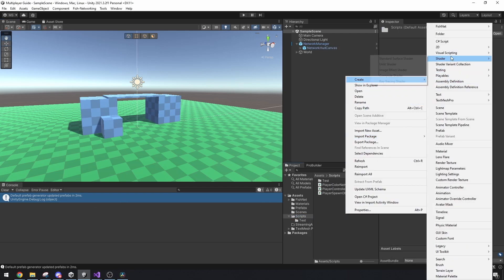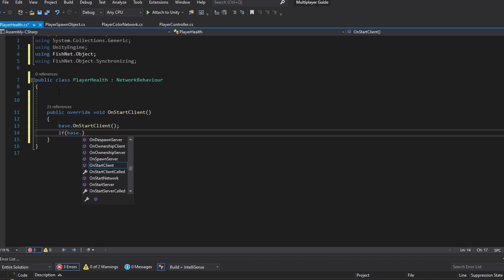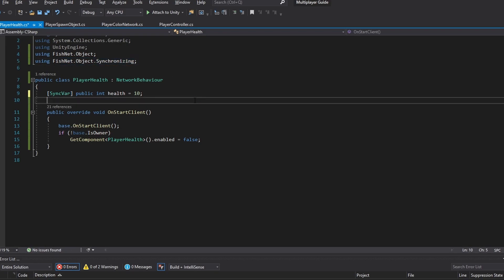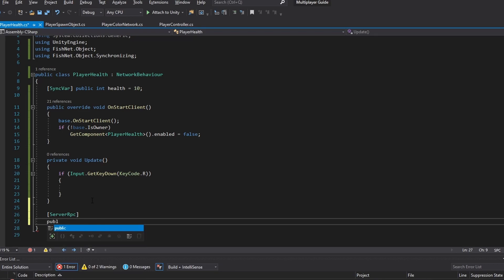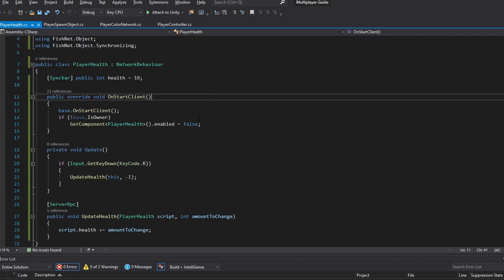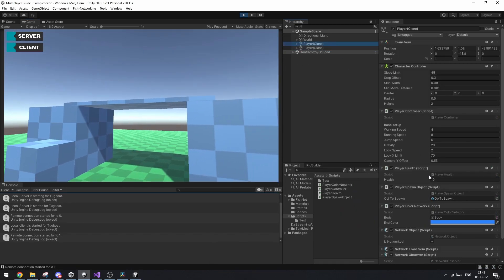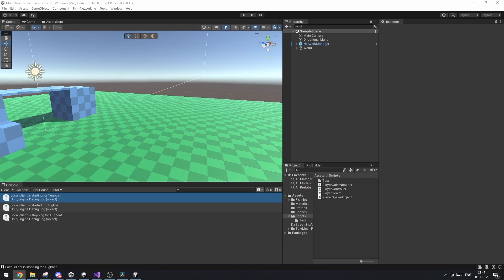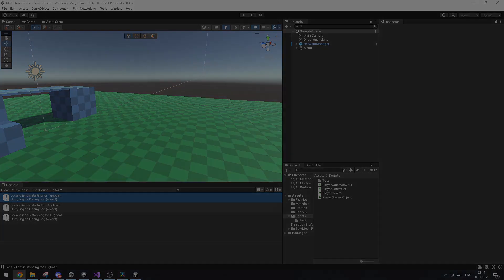Synchronization in 3 minutes - FishNet multiplayer - Unity - Ep. 4 (Tutorial)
This is episode 4 to the short series where i explain you how to setup a multiplayerproject in Unity. In this video we are taking a closer look at Synchronization via the network and how we push this to all the clients as well.

0:00 Introduction
0:16 Setup
0:30 Base script setup
1:17 Syncronization
3:08 Testing from Server
3:50 Testing from Client
4:15 Outro